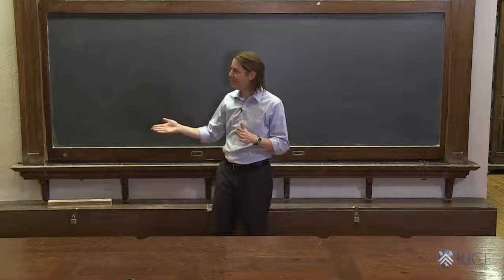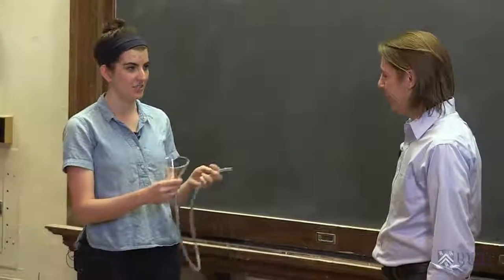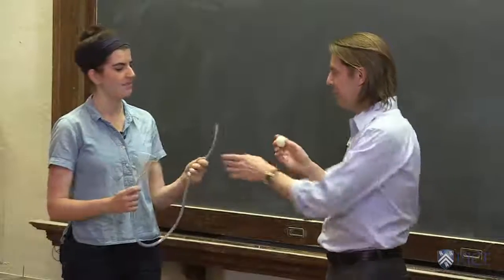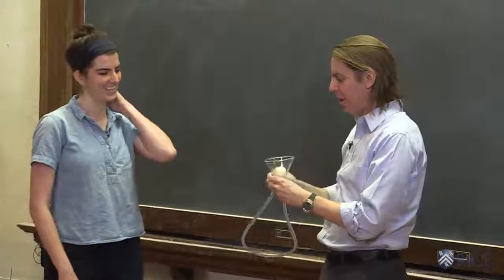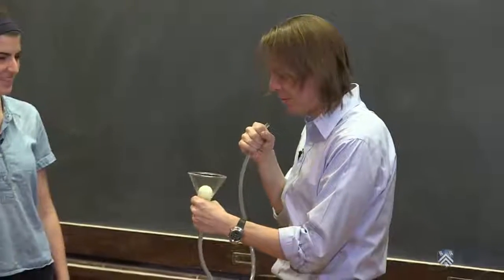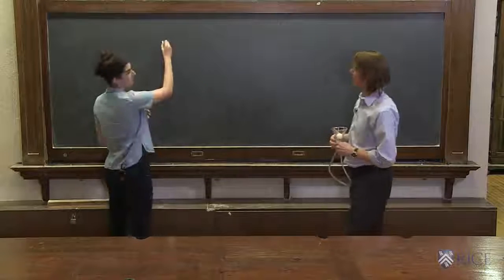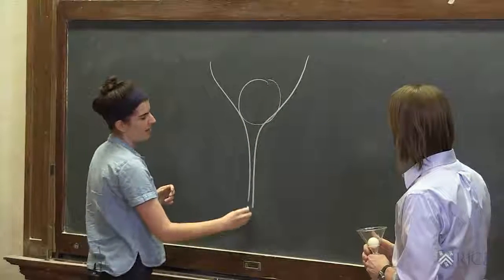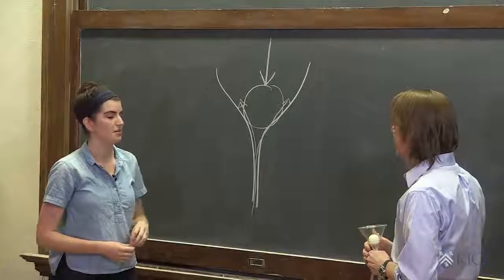Stupid Physics Trick #10 - The Blowhard